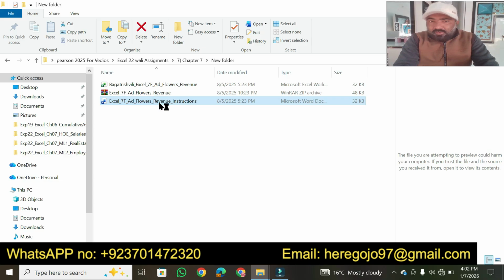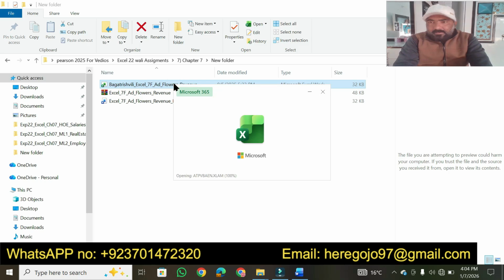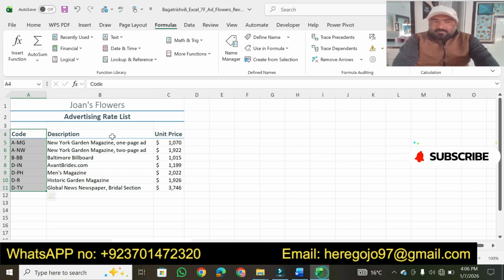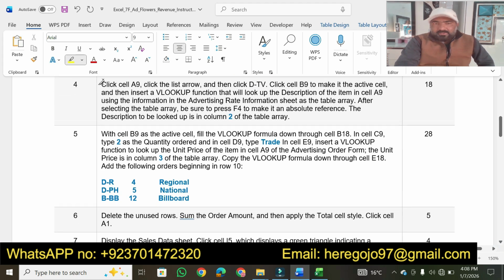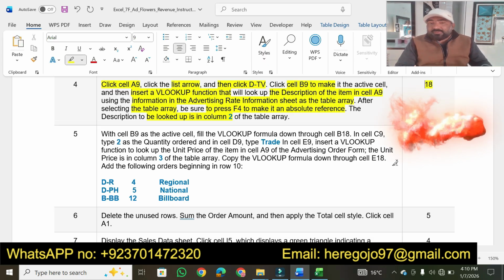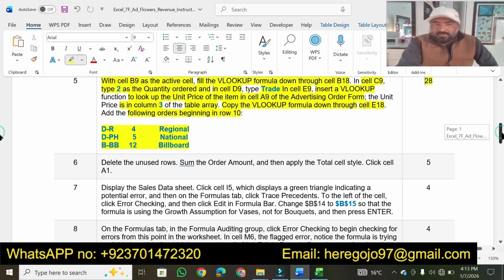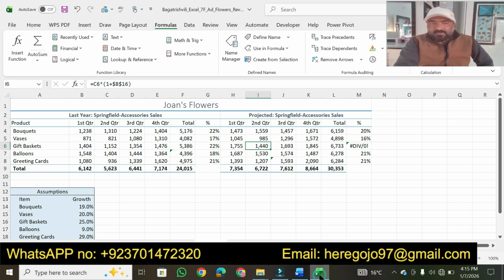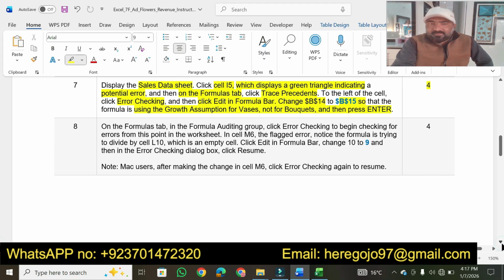Excel_7F_Ad_Flowers_Revenue | Excel 7F Classwork - Ad Flowers Revenue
Excel_7F_Ad_Flowers_Revenue Excel7FAdFlowersRevenue Excel7F Classwork - AdFlowersRevenue#Excel7FAd#Excel_7F_Ad#Excel_7F

Exp25_Excel_Ch02_ML1 - Katherine's Coffee Shop Weekly Payroll
Exp25_Excel_Ch02_ML2 - Vacation Property
Exp25_Excel_Ch02_ML2_Vacation Property